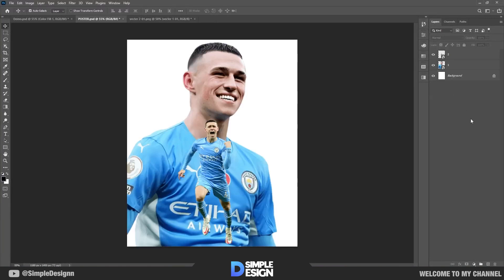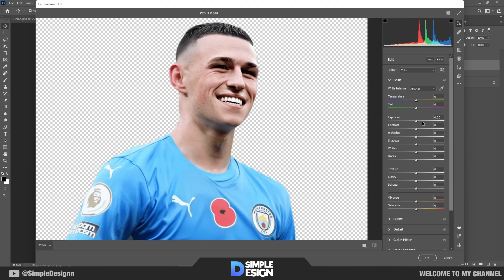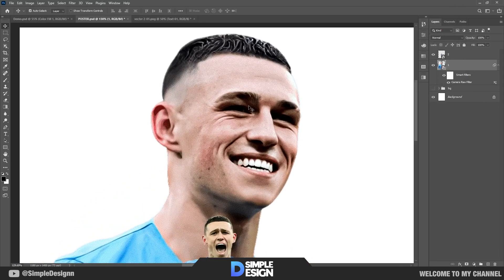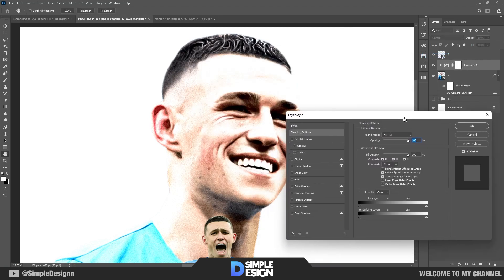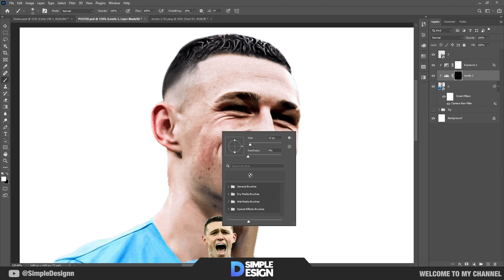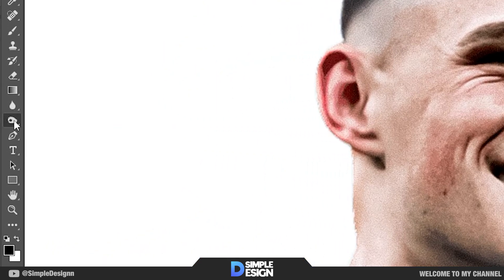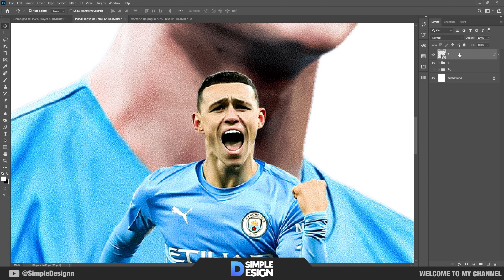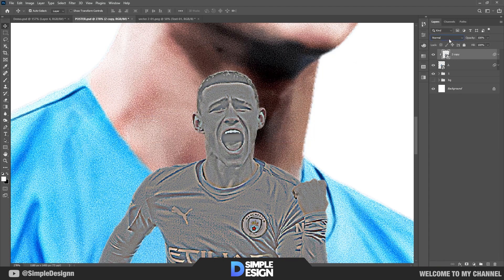Creating a Football Design Poster | Photoshop Tutorial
Hello everyone

Software Using :
► OBS Studio